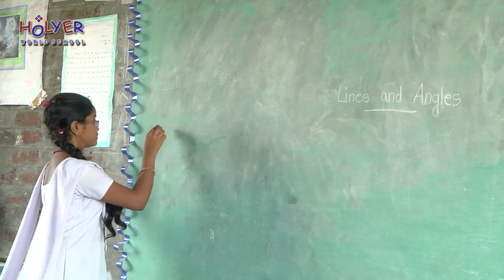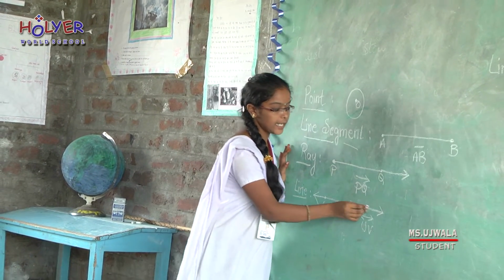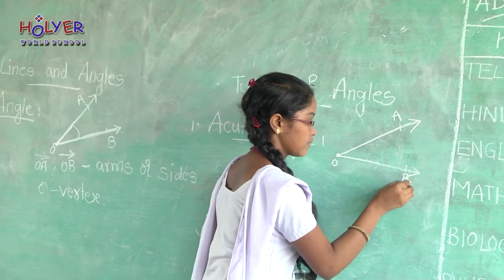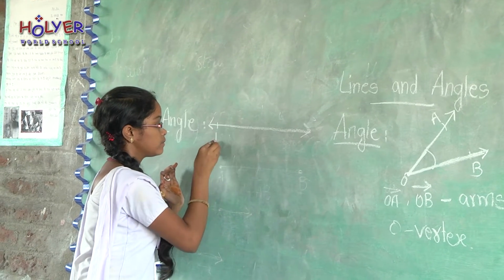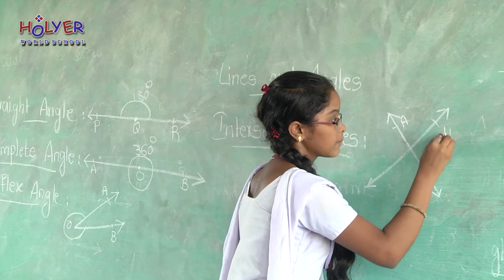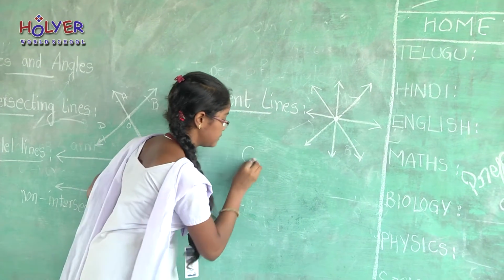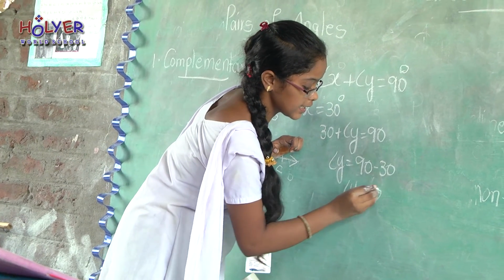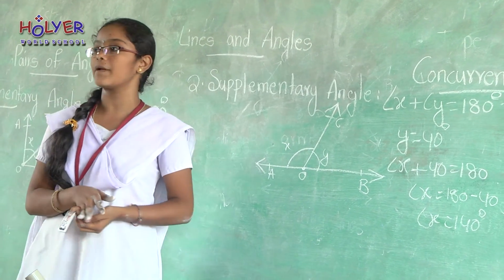LINES AND ANGELS@ 9th class MATHS/SSC/CBSC/Syllabus student name MS. TUJWALA